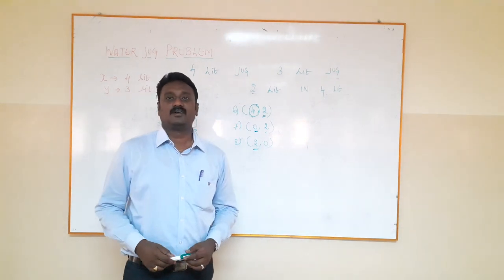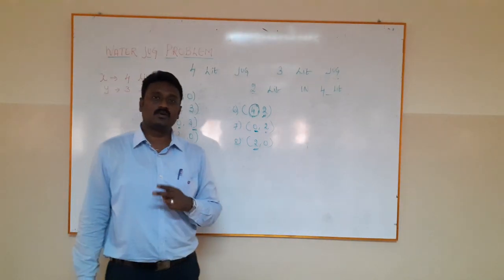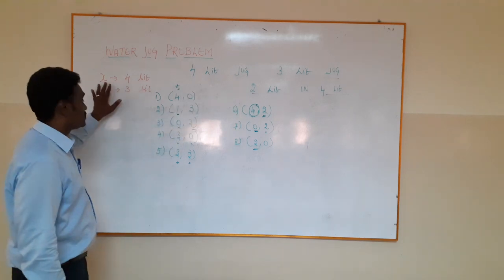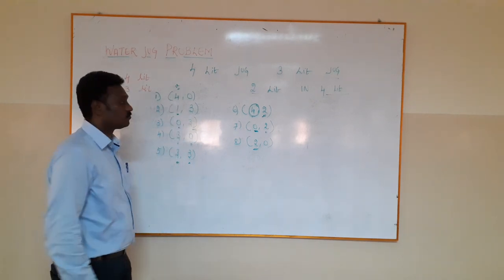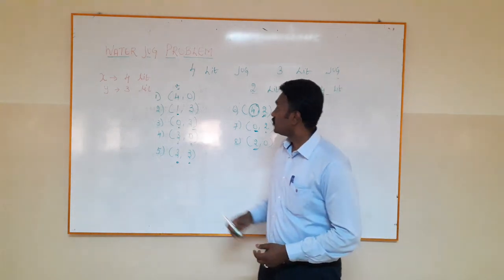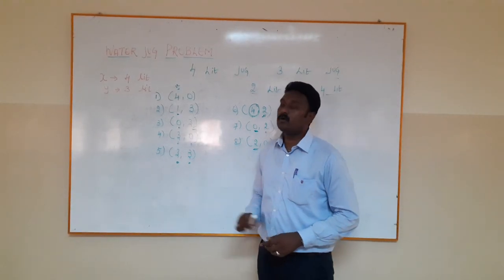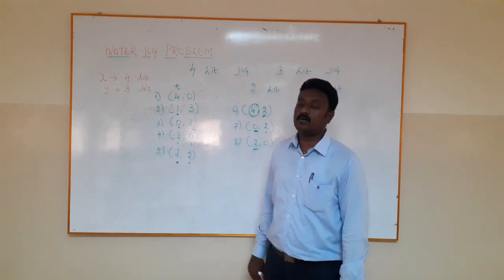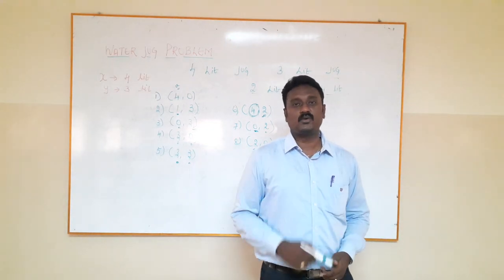WATER JUG PROBLEM IN ARTIFICIAL INTELLIGENCE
SOLUTION FOR WATER JUG PROBLEM